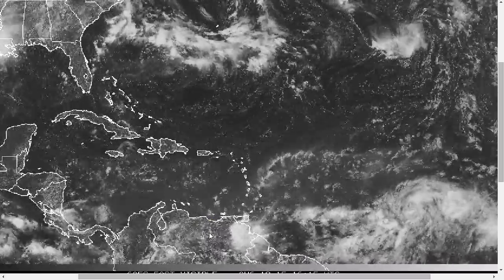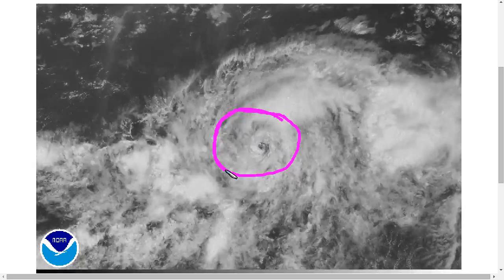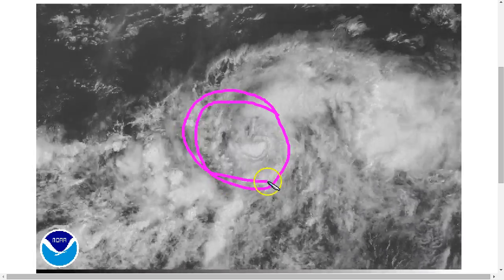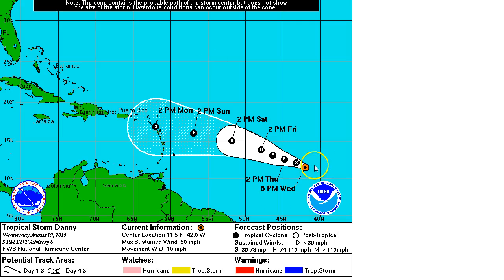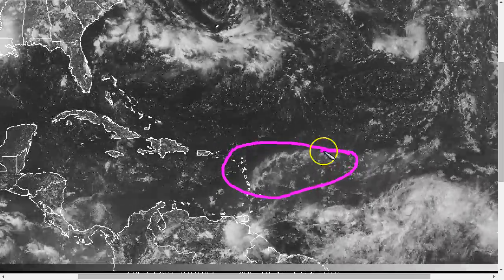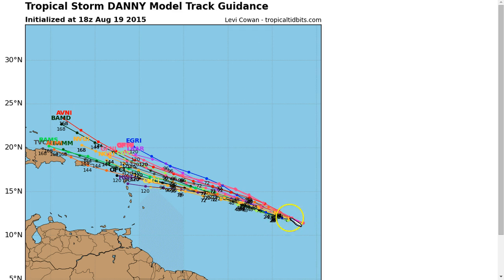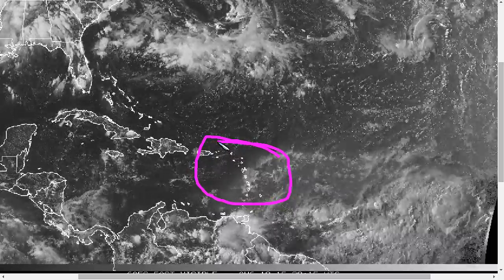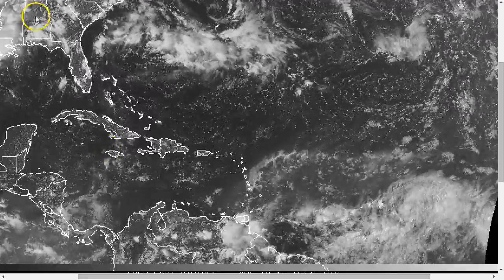Tropical Tidbit for Wednesday, August 19, 2015